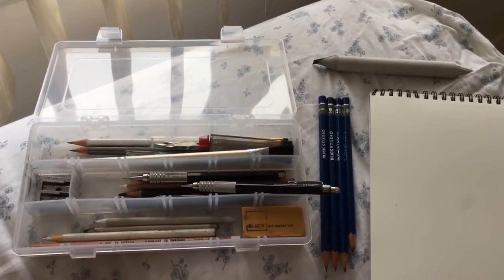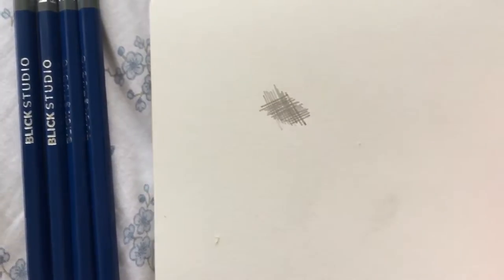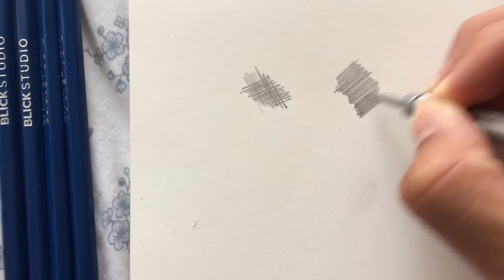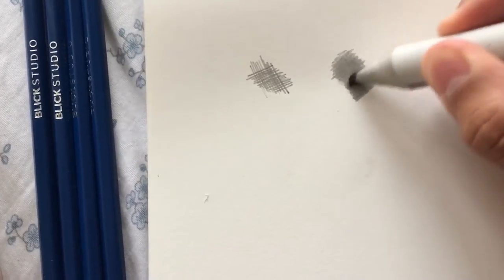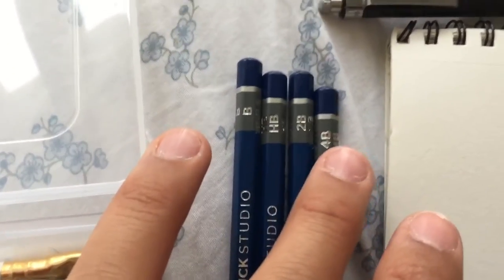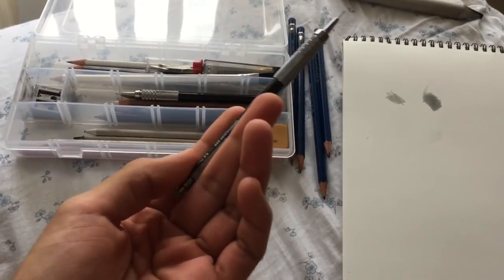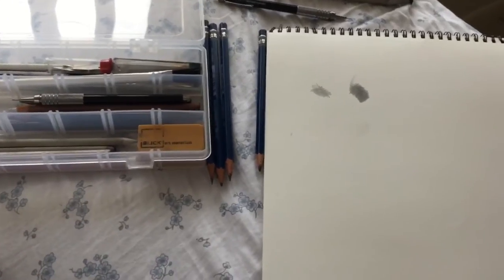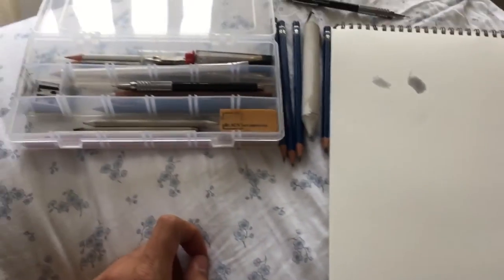Drawing Ethnography Project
I'm so ugly